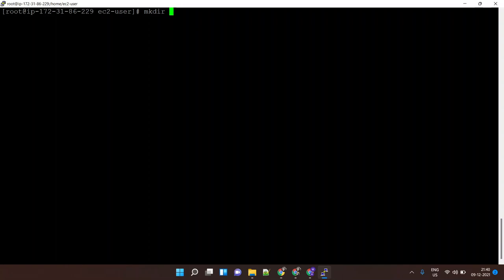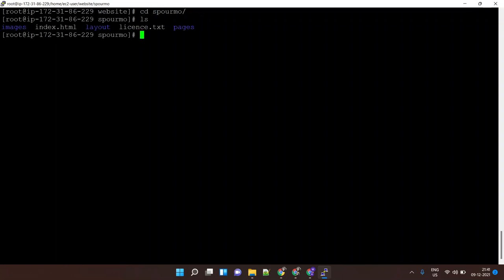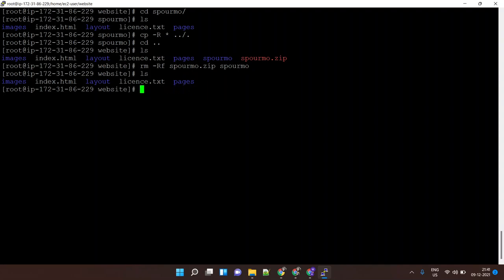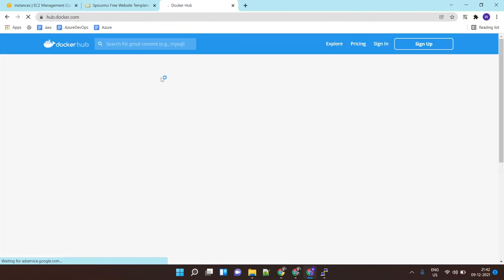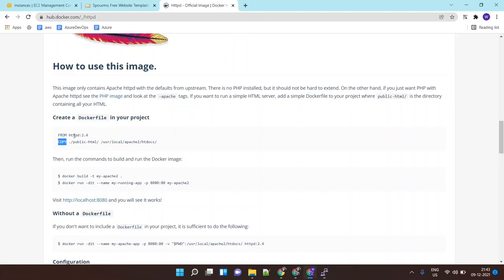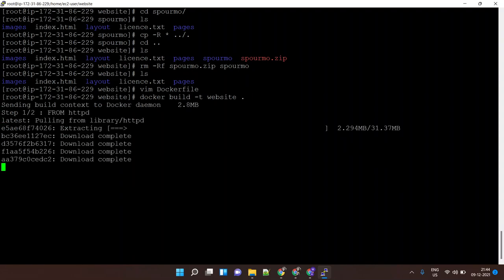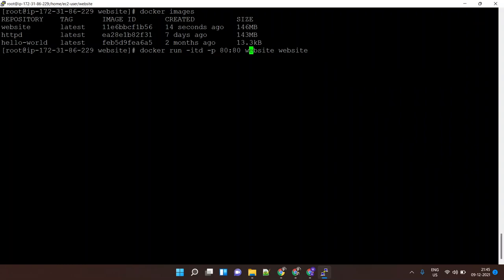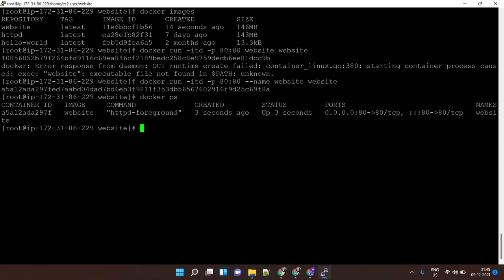Creating a Dockerfile & Docker Image for HTML Application